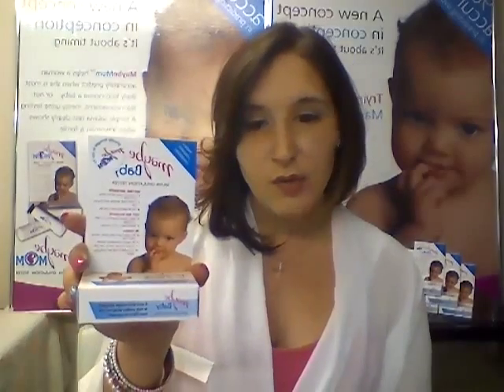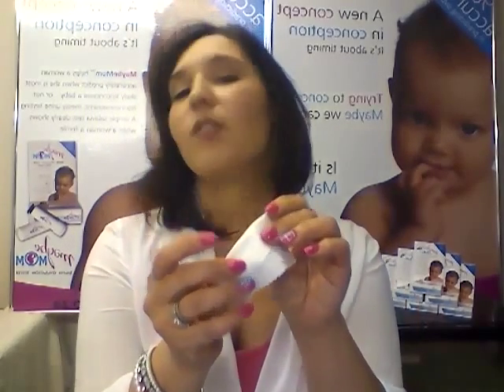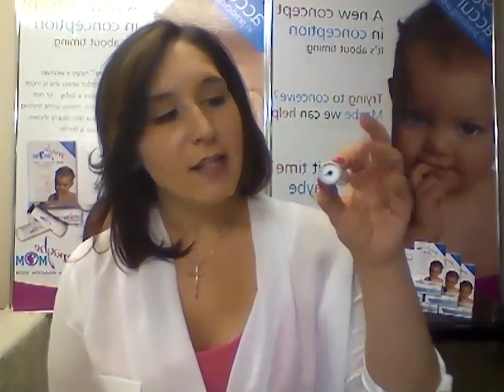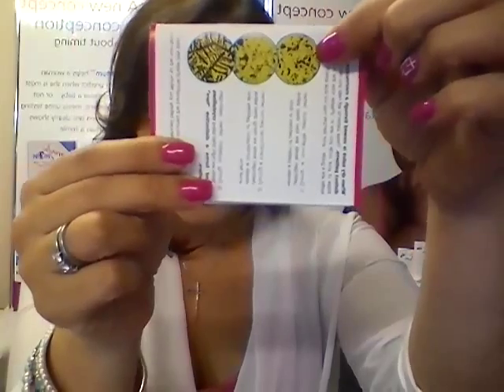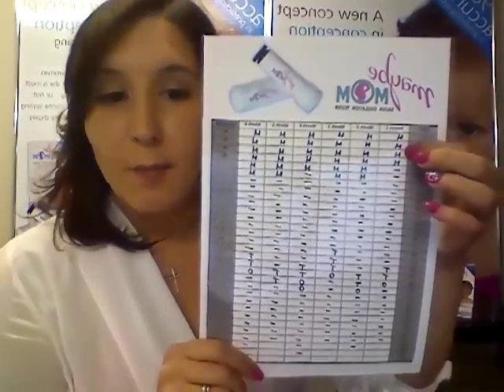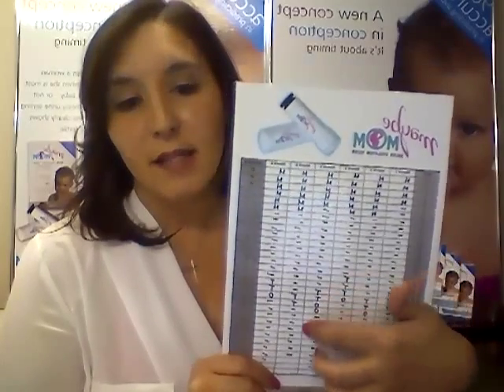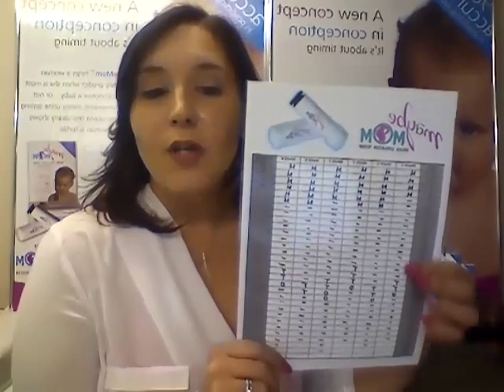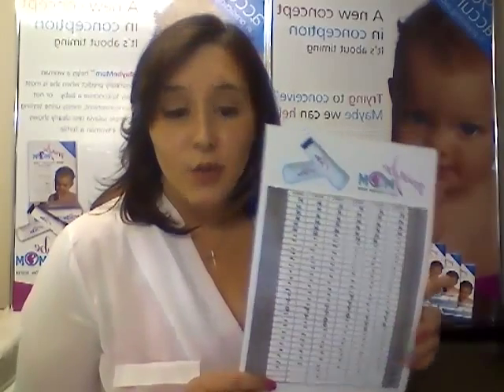Maybe MOM Saliva Ovulation Microscope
Now that you have purchased or you are thinking of purchasing a Maybe Mom saliva ovulation microscope Tester we give you some key benefits of what you will get from using a device like this everyday and explain in more details about how to use it.